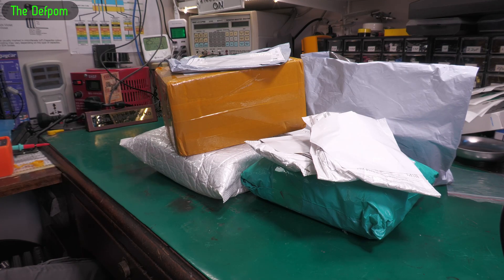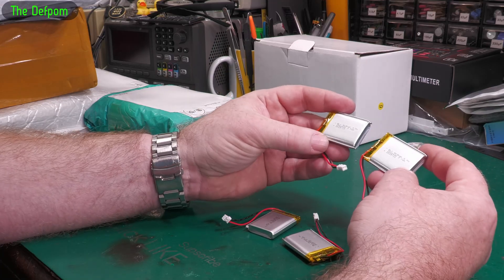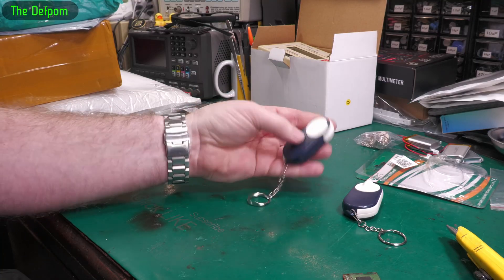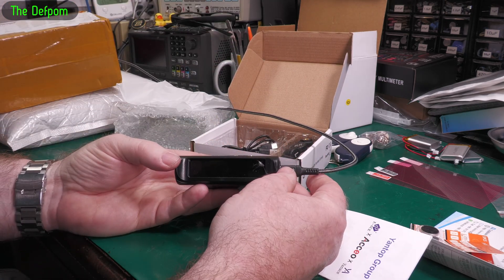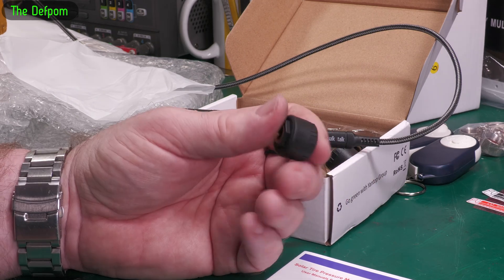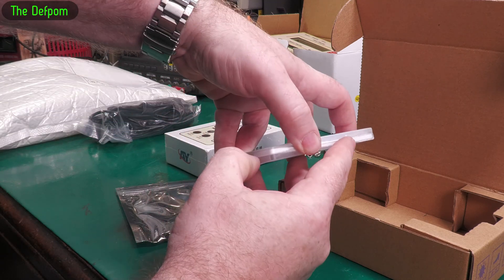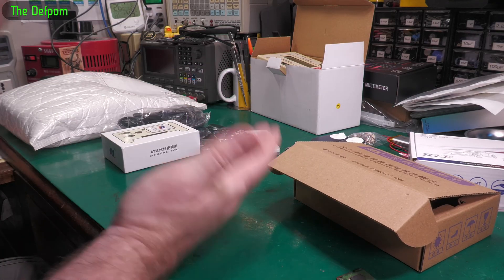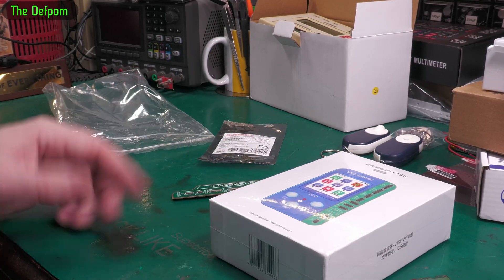🔴 Mailbag Monday 8th December 2025 - No.1433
Mailbag Monday 8th December 2025

0:00 - Intro.
0:02 - SO-259 / N Connector Dust Cap
1:21 - 3.7V Battery Packs
3:26 - Handheld Magnifyer
4:16 - Screen Protector for Keithley DMM7510
5:43 - Solar Powered TPMS Unit
9:25 - Wife sending me pics..
9:54 - AY Tool A108 iPhone Programmer
13:38 - JCID V1SE iPhone Programmer

My Electronics Tools (video and purchase links)